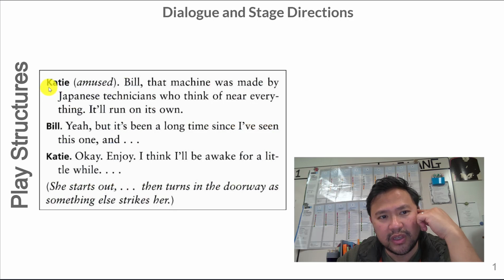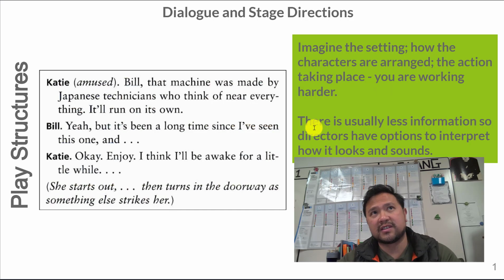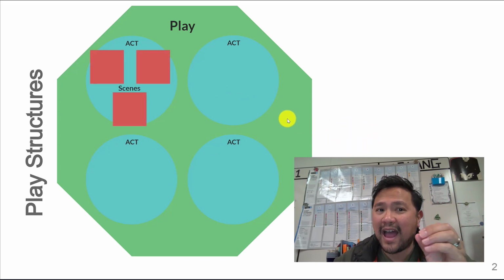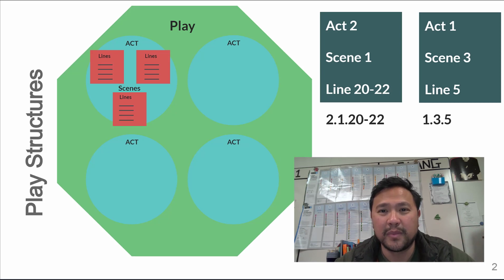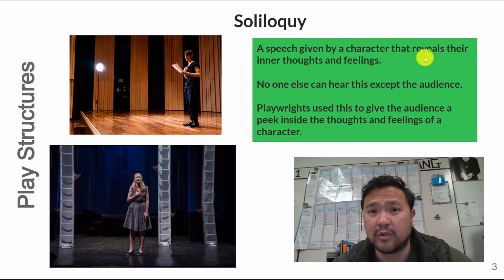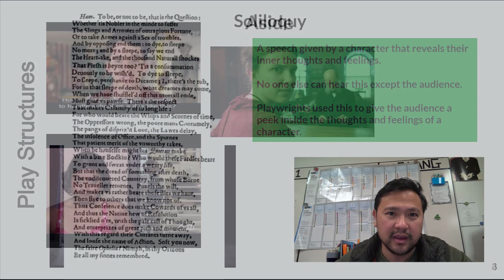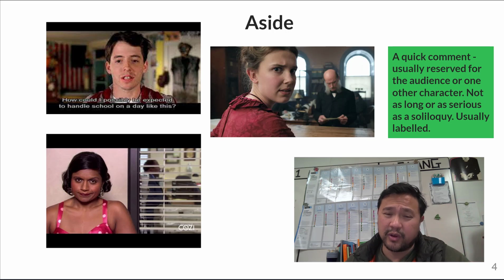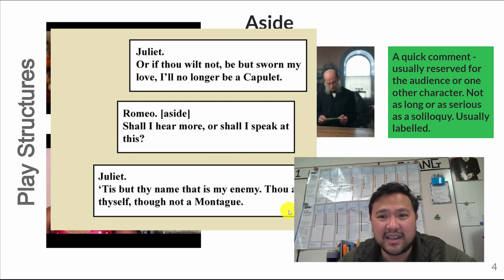Drama Basics: Plays, Soliloquy, Aside, Act, Scene, Lines